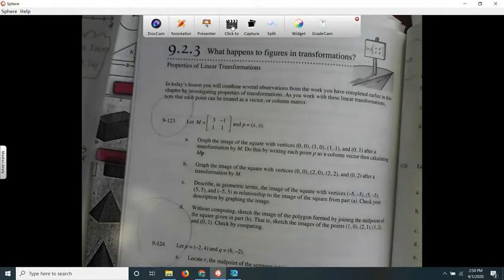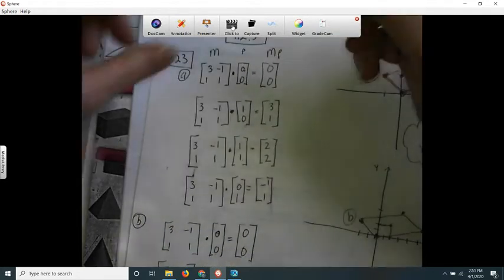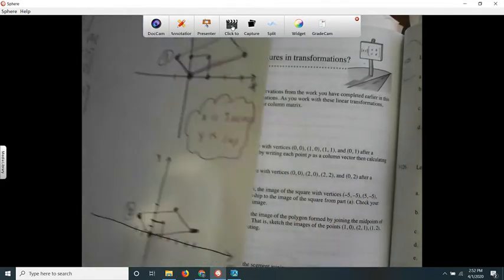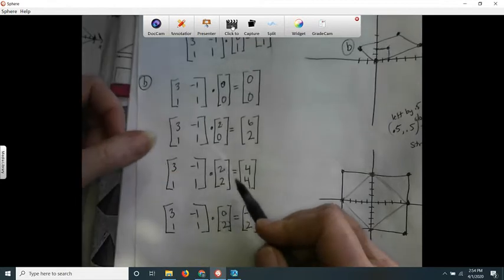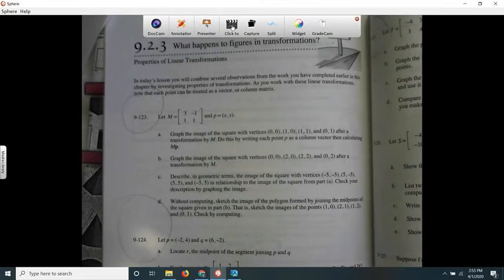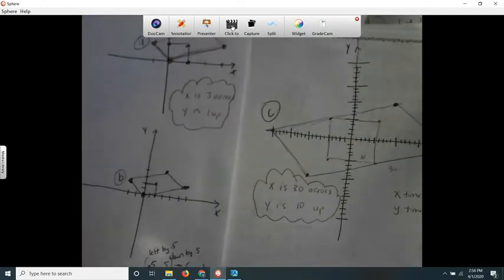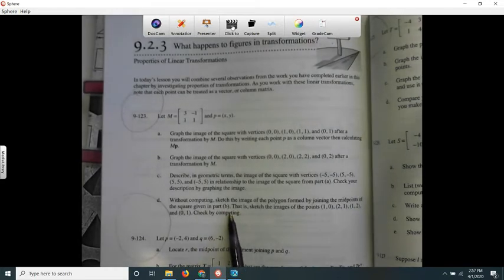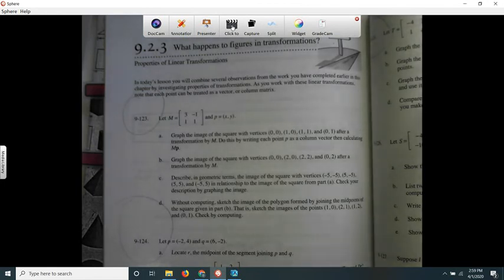Precal Lecture 9.2.3 part 1